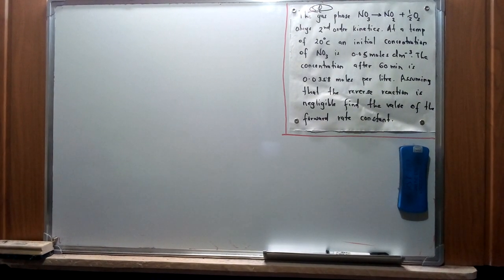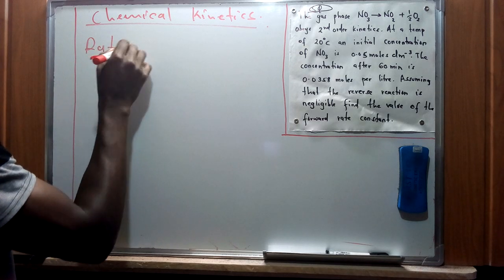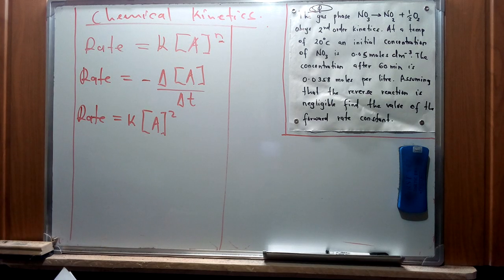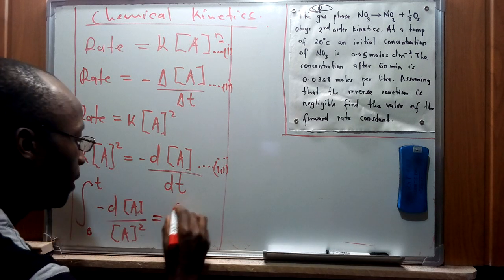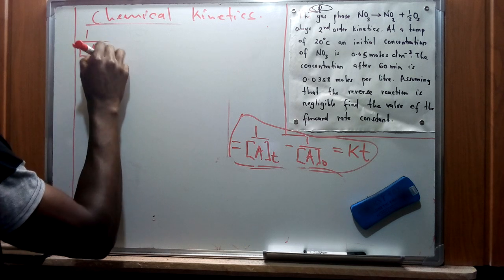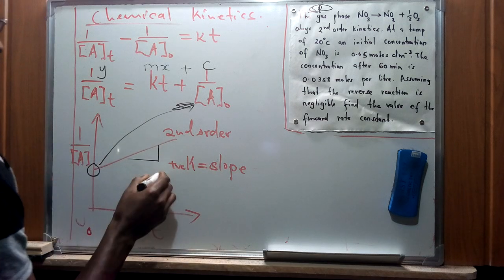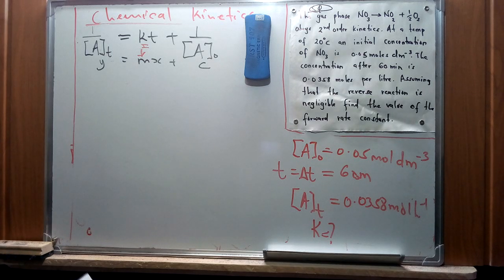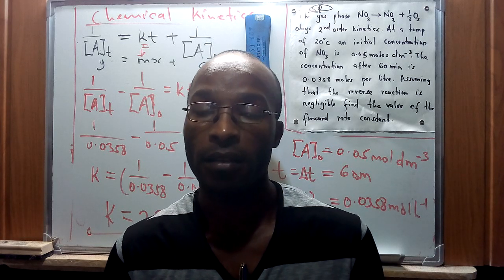SECOND ORDER REACTION-KINETICS